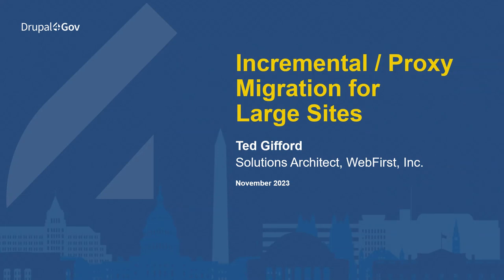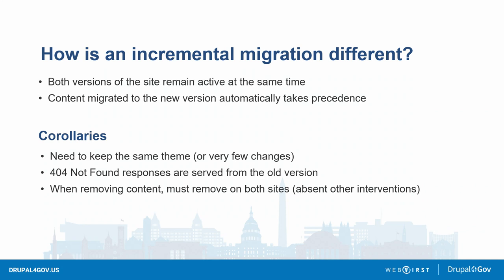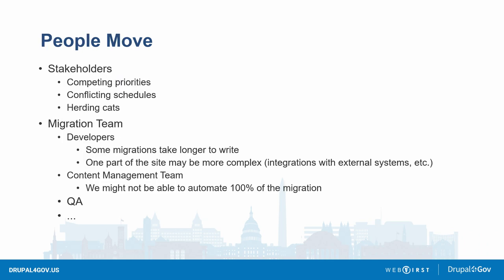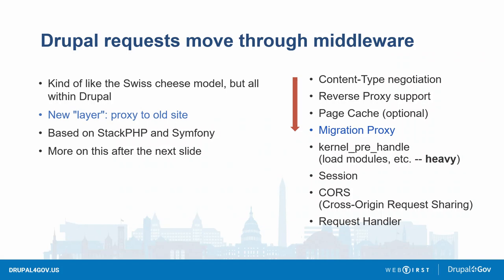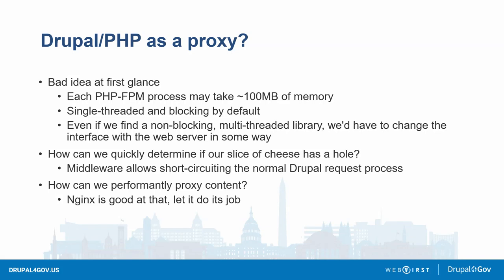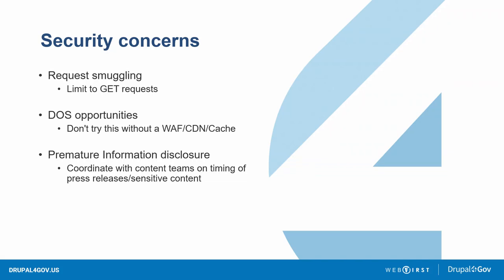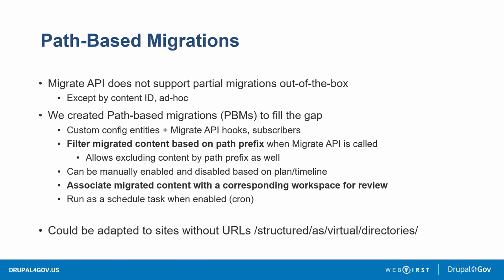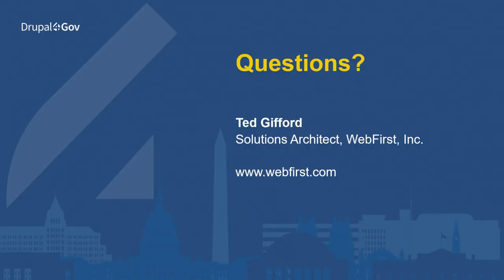Incremental/Proxy Migration for Large Sites - HHS.gov case study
Ted Gifford (tedfordgif)

Migrating high-visibility government sites with thousands of pages and hundreds of stakeholders is a challenge. For exceptionally complex sites that cannot be migrated in one go, we present an incremental migration approach that allows keeping both the legacy site and the new site active at the same time. Pages that have been migrated to the new site take precedence, while other pages are proxied to the legacy site. This reduces the timeline pressure on the development team, while also providing stakeholders with bite-sized increments to review.

This session will include both a high-level overview of the process, some technical details for implementing efficient HTTP proxy schemes with Drupal, and use of the Migrate API to support the process.